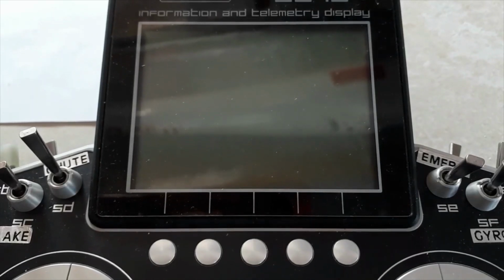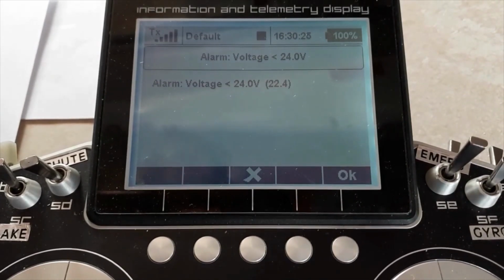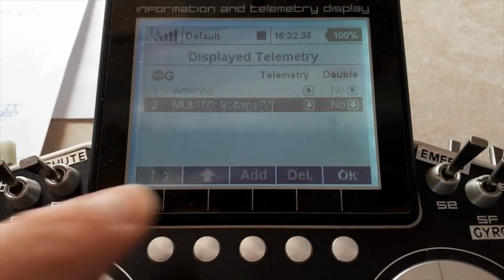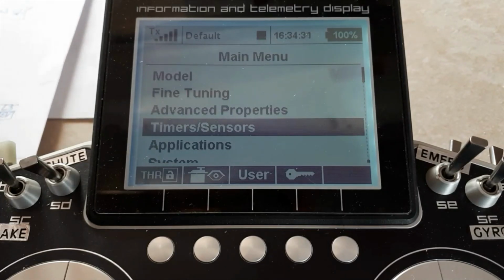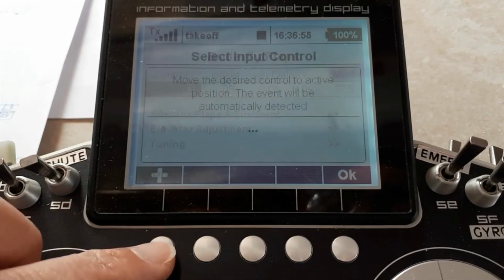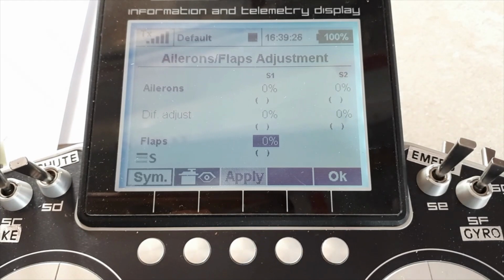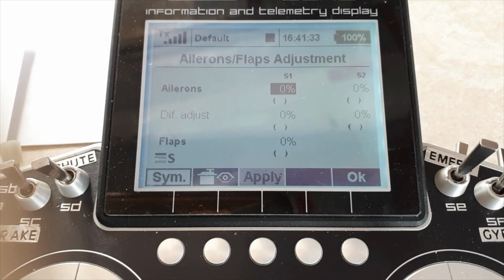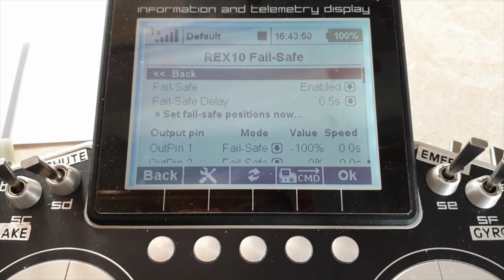Jeti - complete set up from start - Curare, episode 4